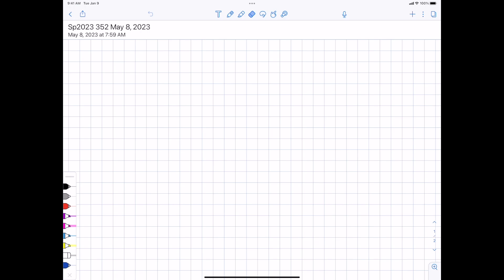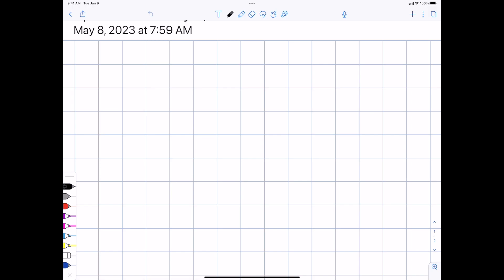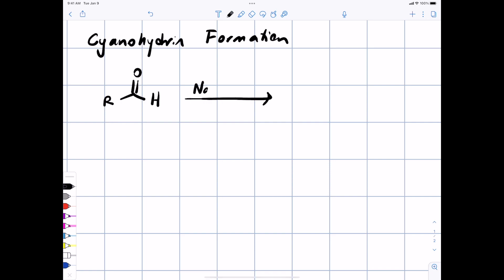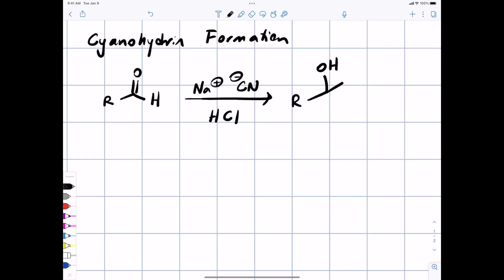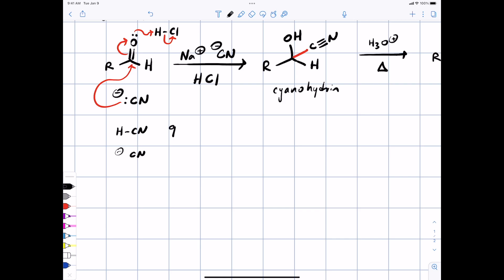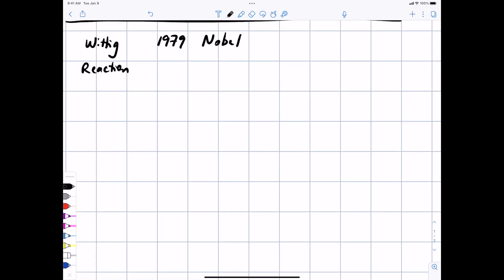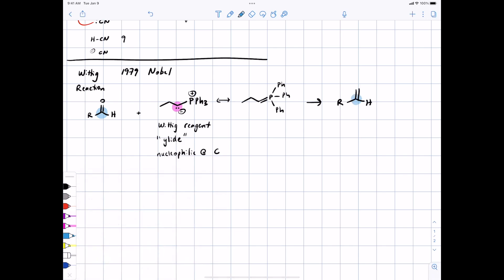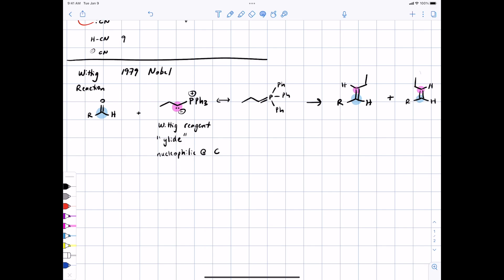Sp2023 352 L3 Ch15 May 8